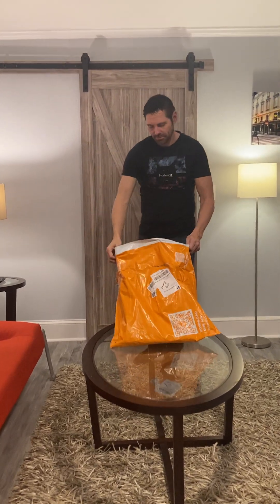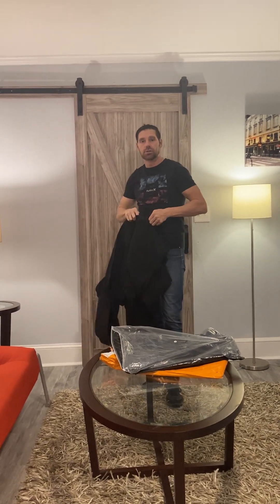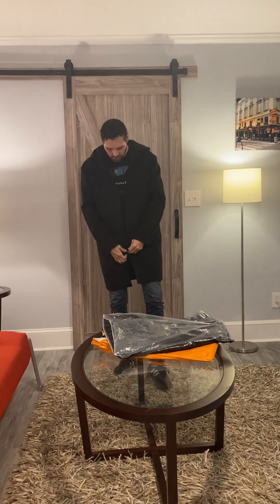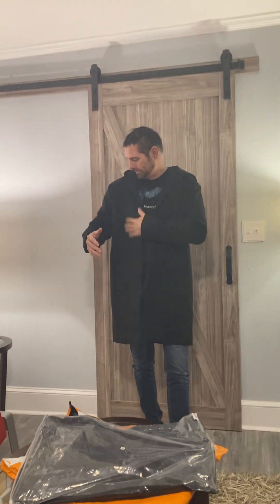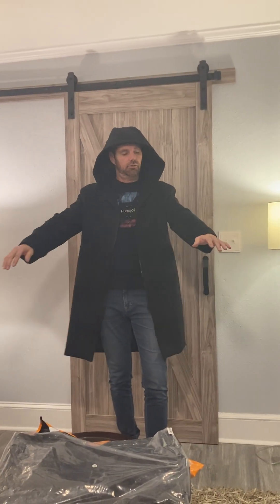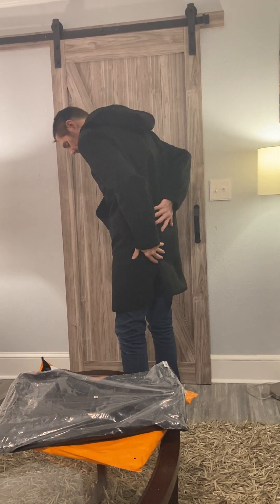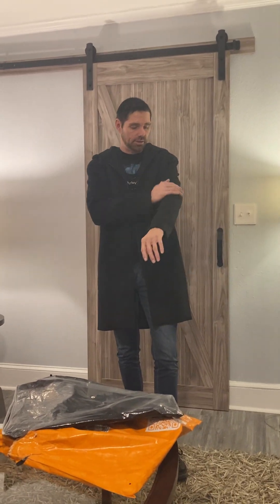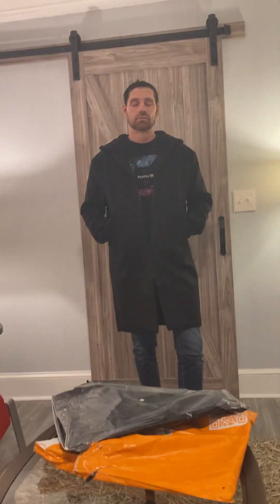TEMU Black Long Trench Coat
ordered a medium - bag was labeled medium, but the coat is actually a large

Very warm - 100% polyester
huge hood
tight in the shoulders
loose in the back